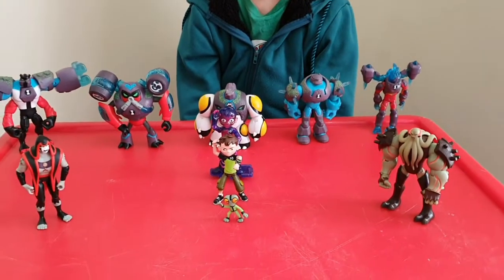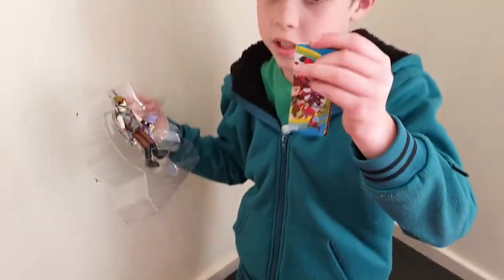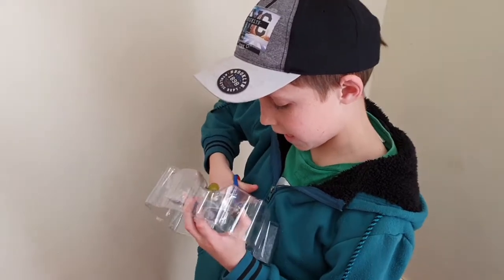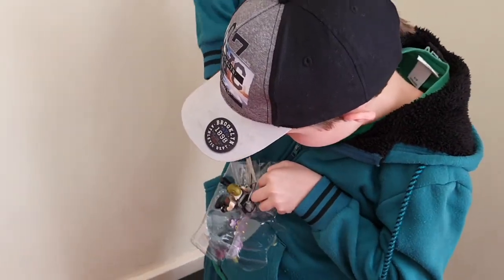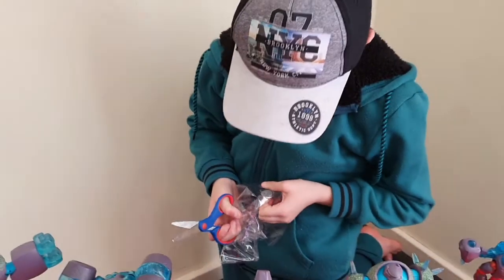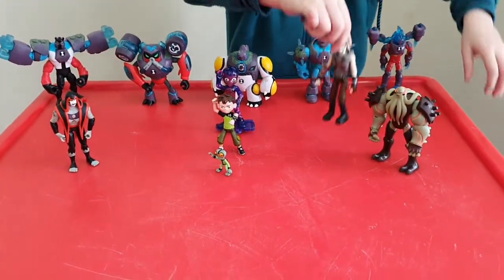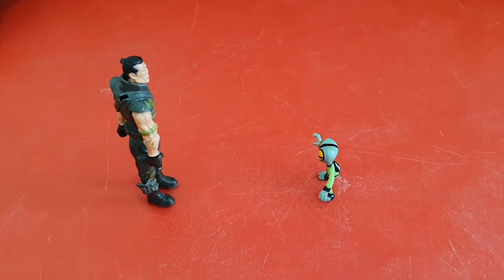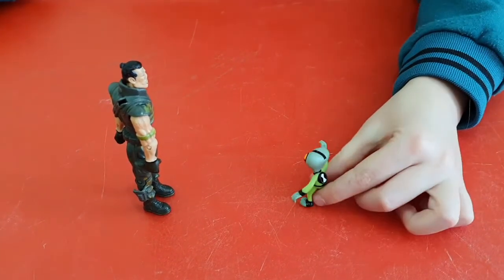MDX2 Ben 10 Saves the day E1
How Ben 10 Saves the day
Ben 10
Max
Vilgax
Hex
MDX2 Family Fun
Four arms
Diamond head
Grey Matter
Heatblast
Ben ten